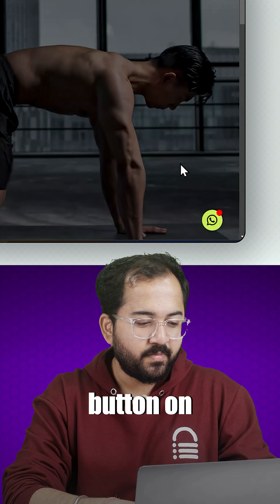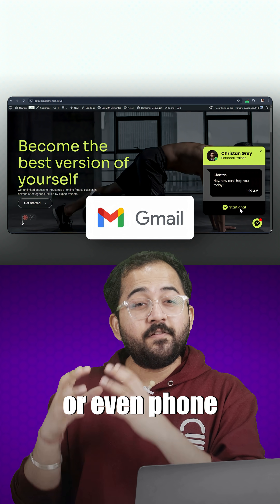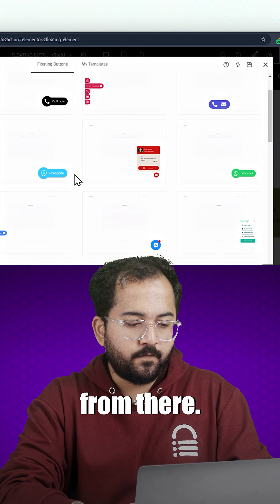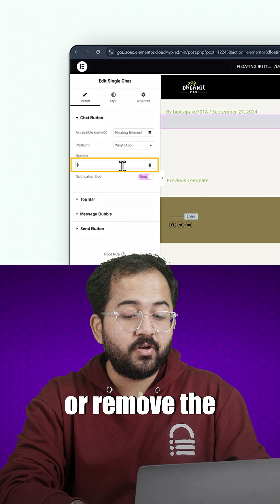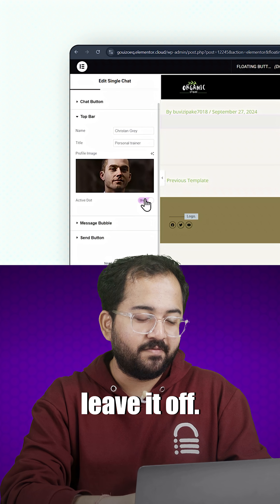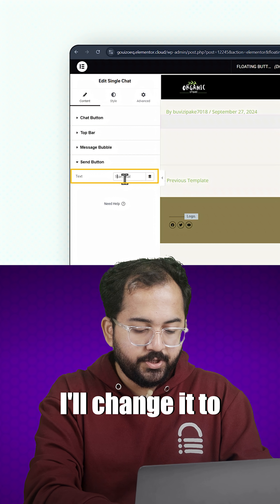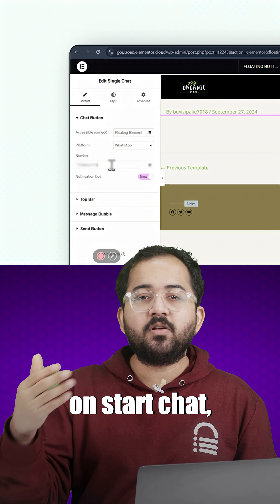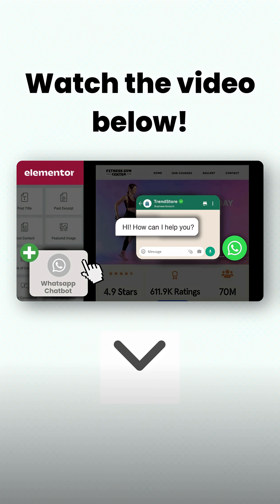Elementor - Add a Floating WhatsApp Button to your Site 🚀